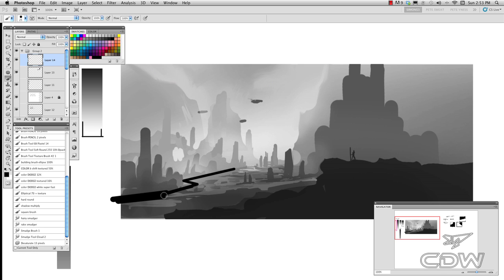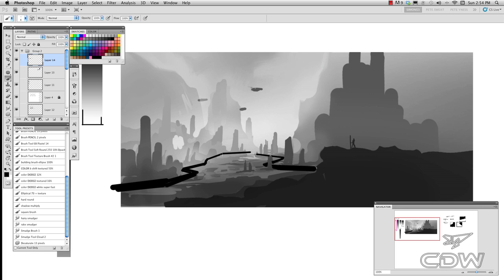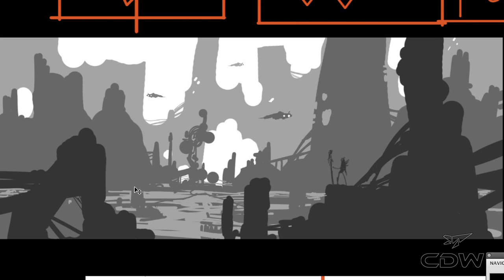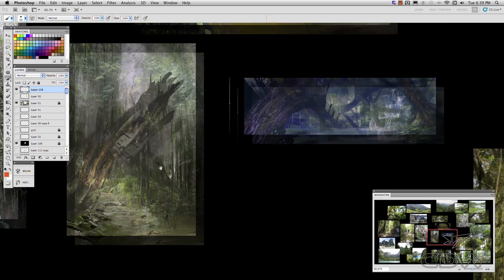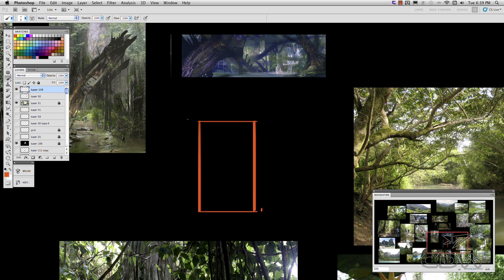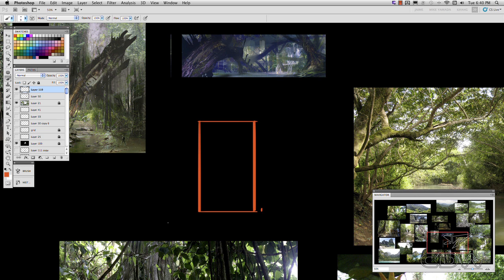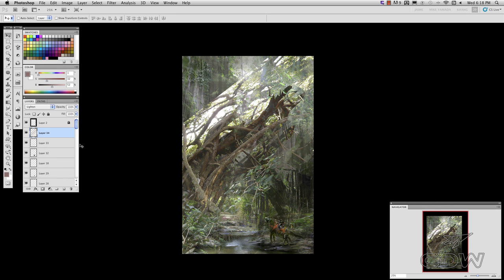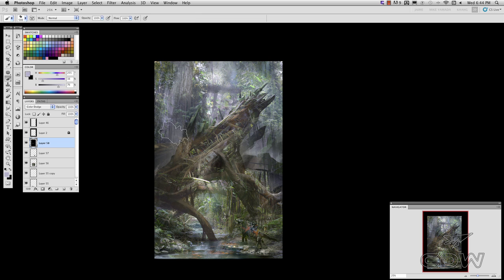CDW Studios - Introduction to Digital Painting and Theory with Simon Scales